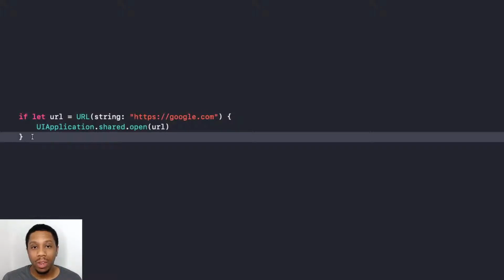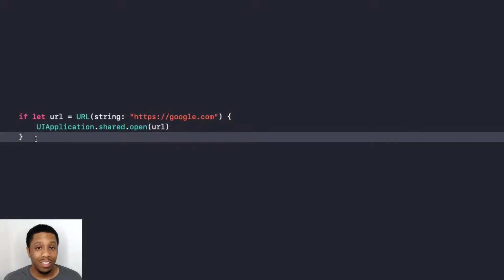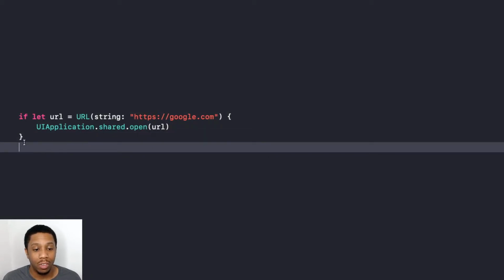Open URL Swift Tutorial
Learn how to Open URLs with the latest version of Swift in iOS: Tutorial.